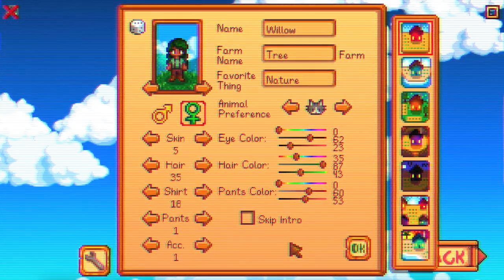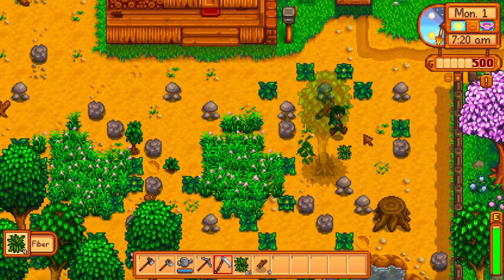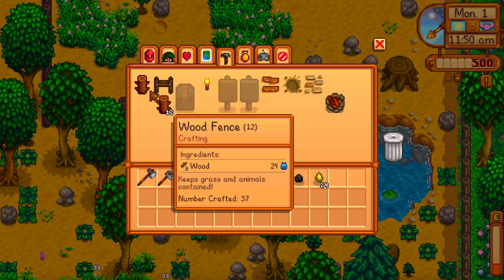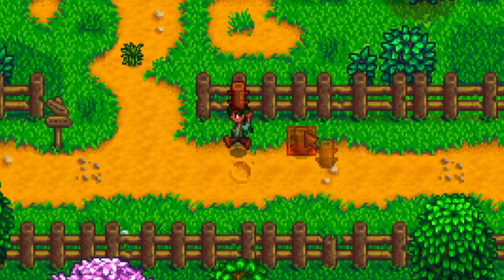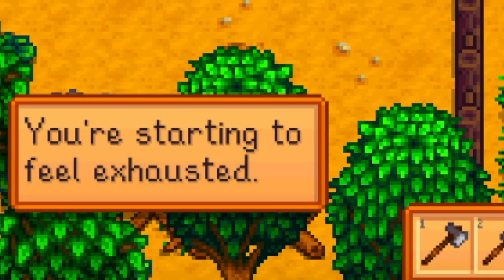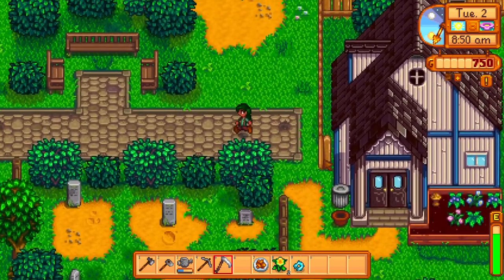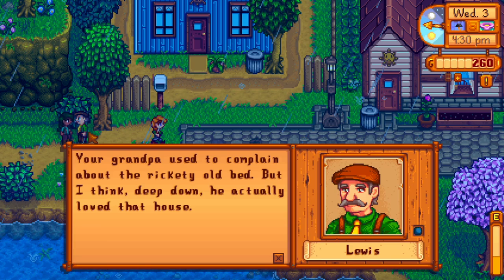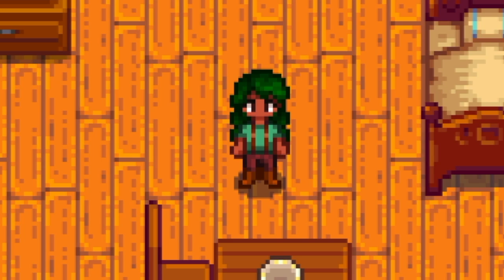FILLING THE FARM WITH TREES (Part 1) | Stardew Valley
heh yeah this is gonna be a series